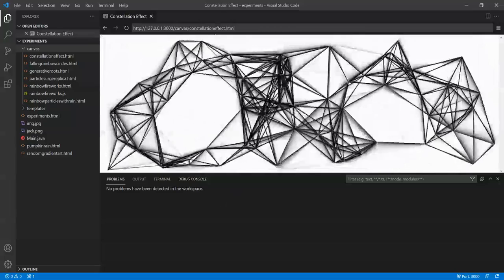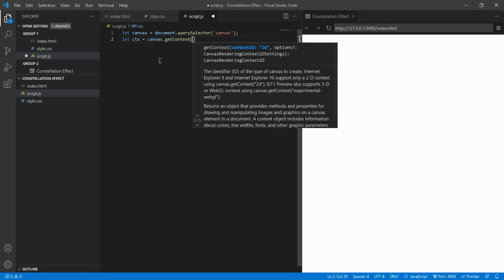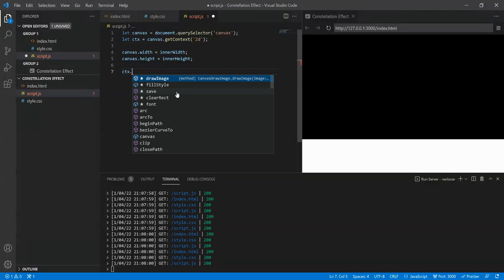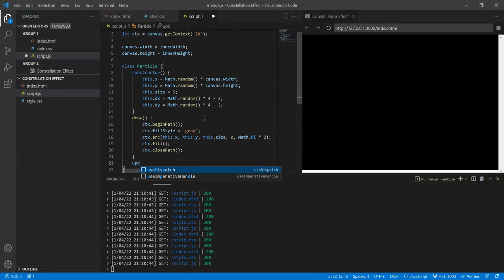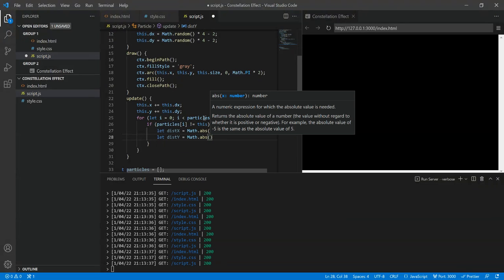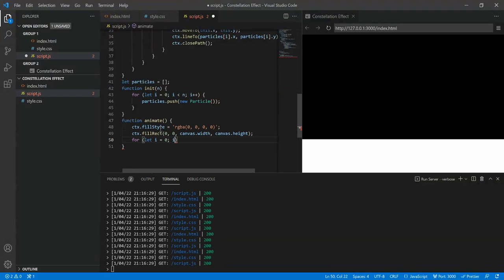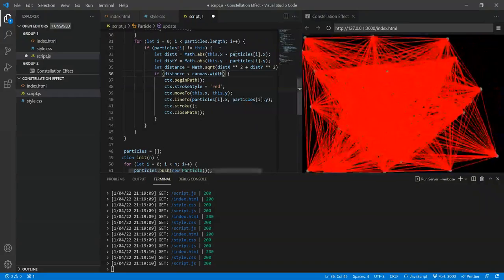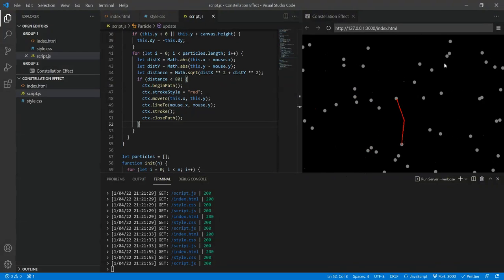How to use HTML5 Canvas to create the Constellation Effect!!!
Hey, wassup guys? It's Dark Shadow Codes with another coding tutorial! Today, we learn about the amazing Constellation Effect with HTML5 Canvas Graphics!

Good Day!